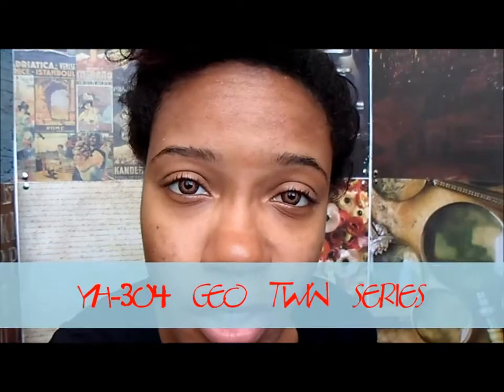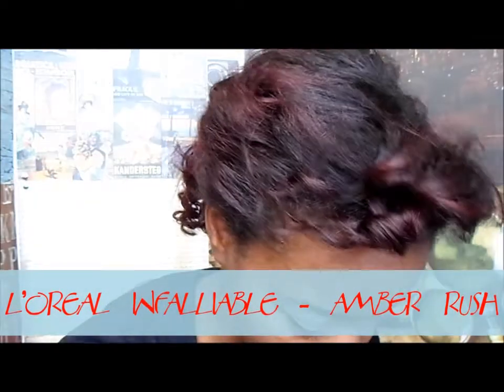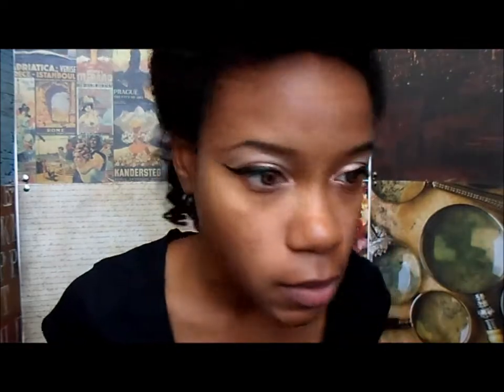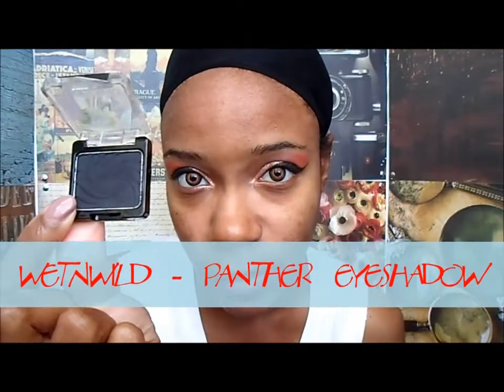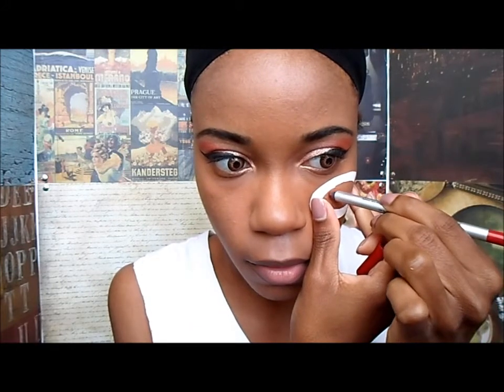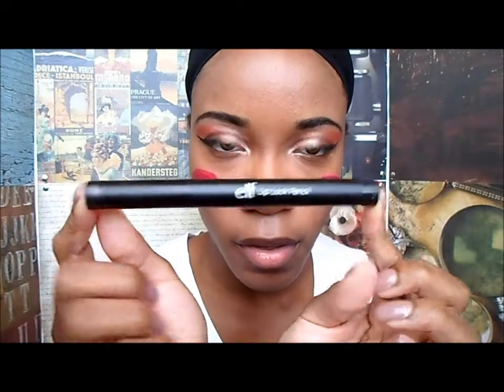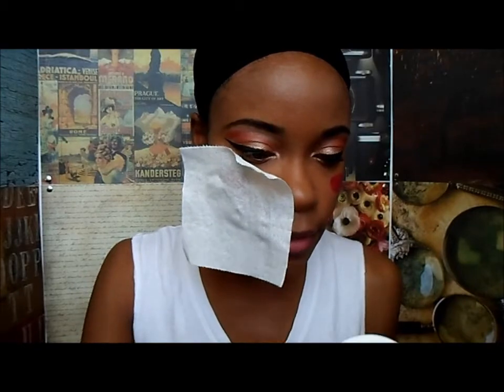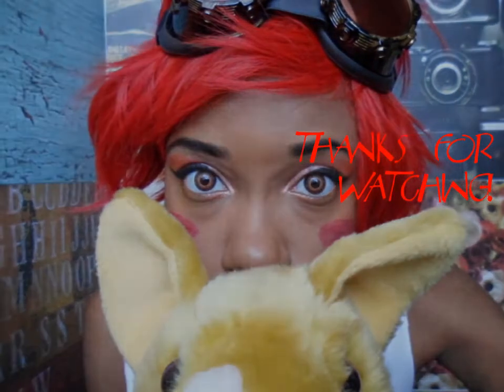TUTORIAL! Radical Edward Cosplay 2013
TWITTER! @msberrybacon

Hello YT universe!
Here is my updated Radical Edward makeup/cosplay tutorial!

Items mentioned:
YH-304 Geo Twin Series
Color Tattoo- Barely Branded
L'Oreal Infalliable - Amber Rush
Essence Gel Liner
Physician's Formula 2-in-1 Eyeliner
NYX Eyeliner - Pearl White
WetNWild Fergie - Desert Festival
Flower BB Cream - BB-4
WetNWild Single Shadow - Panther
Palladio Lipliner - Candy Apple
NYX Soft Matte Lip Cream - Monte Carlo
e.l.f. Lip Lock Pencil
Maybelline Color Sensational - Mauve Mania
Neutrogena Shine Free Powder

Dan O'Connor (DanoSongs.com)
Title